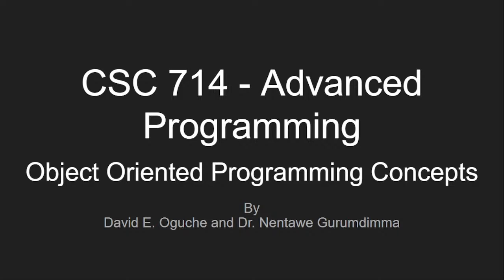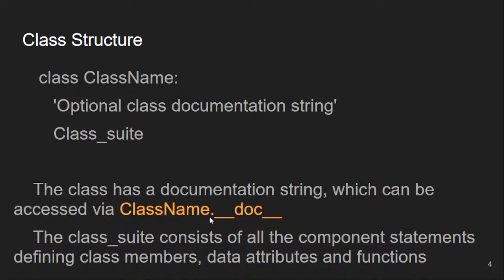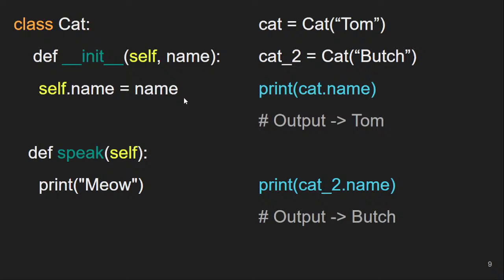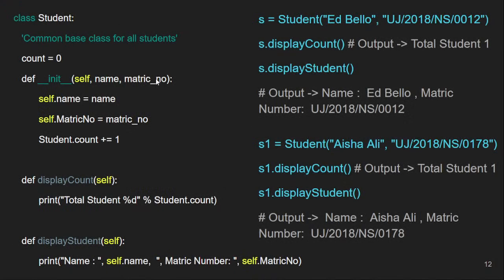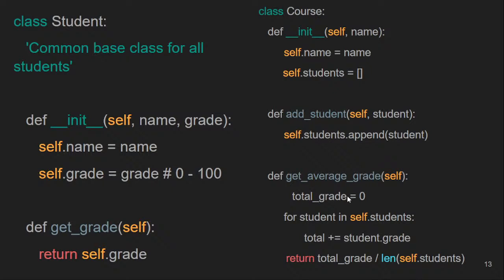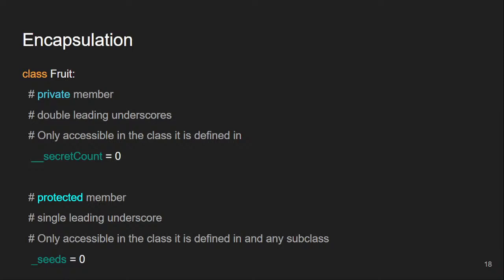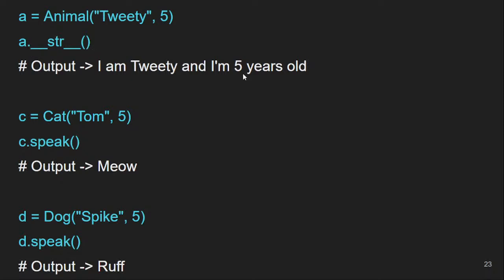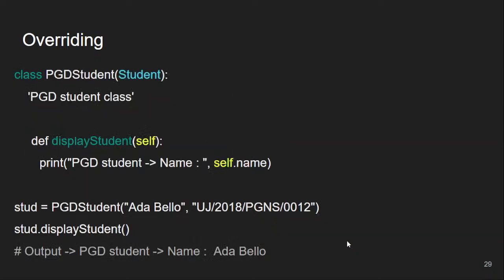CSC 714 - Advanced Programming with Python Lecture VI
Object Oriented Programming with Python

In this class, we will look at
Classes, Objects, Encapsulation, Inheritance and Overriding in Python